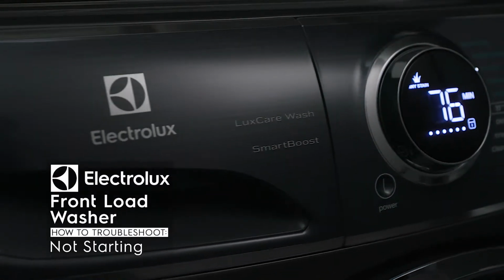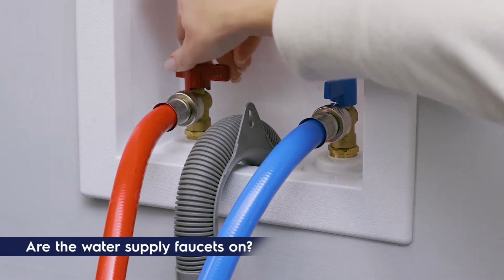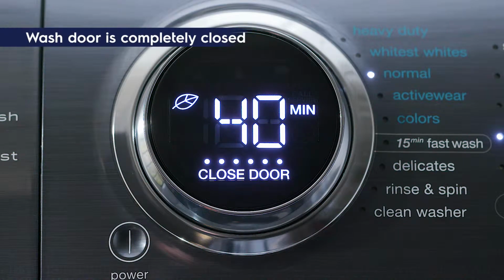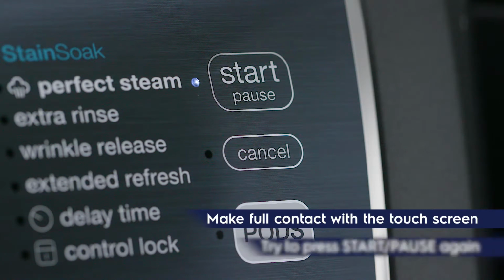How to Fix Your Front Load Washer: Not Starting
Is your Electrolux Front Load Washer having trouble starting? Make sure to check the power cord and other washer functions to ensure that your appliance is running smoothly and ready for use. Click the link below for more Front Load Washer support

What You’ll Do:
0:00 Intro
0:11 Make Sure Your Power Cord Fits Tightly
0:21 Are the Water Supply Faucets On?
0:33 Is the Wash Door Completely Closed or in Pause Mode?

At Electrolux, we believe in better living for a better future, and we believe every change starts at home. That's why we create appliances designed to make your life at home more effortless and sustainable.